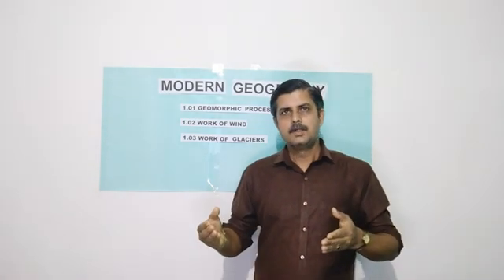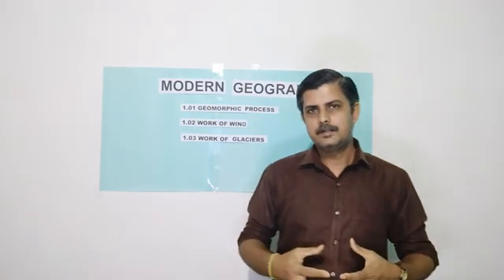Class X Geography (Elective)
Physical Geography - Work of Wind